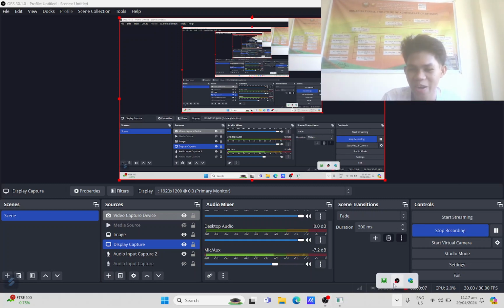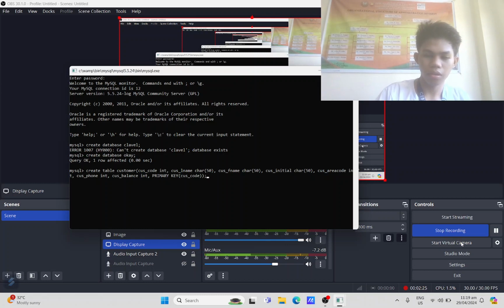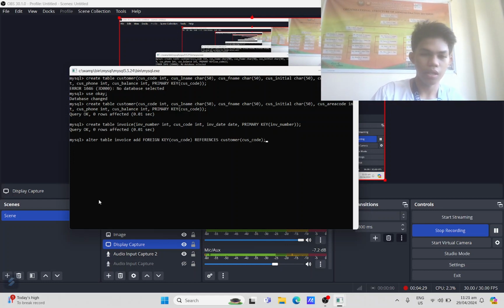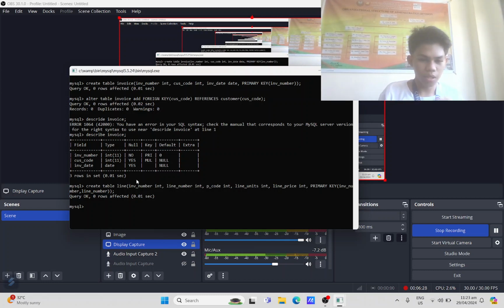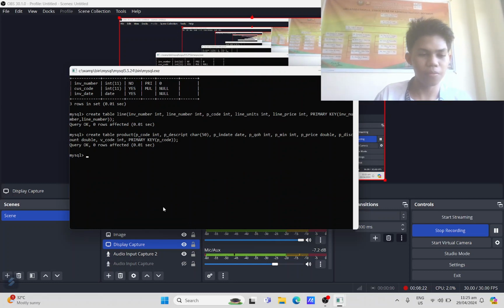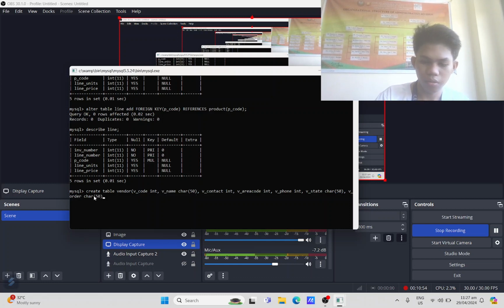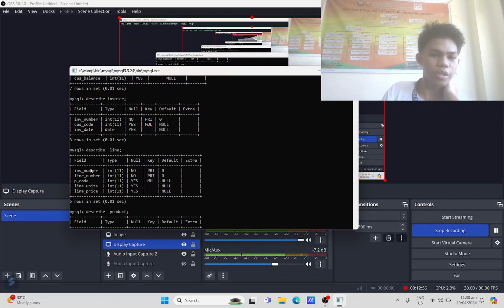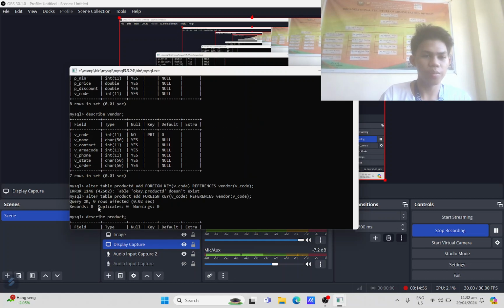Creating database using WAMP!!!